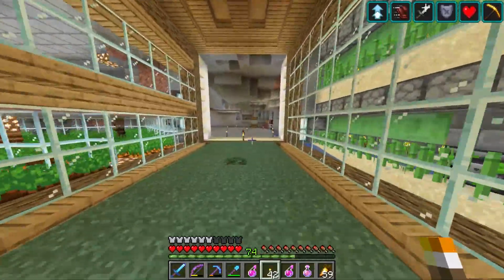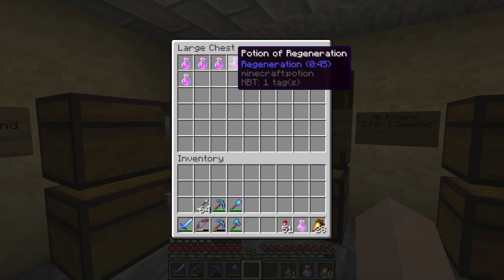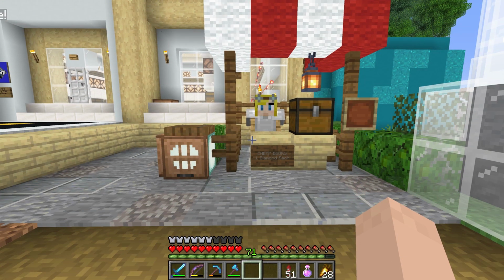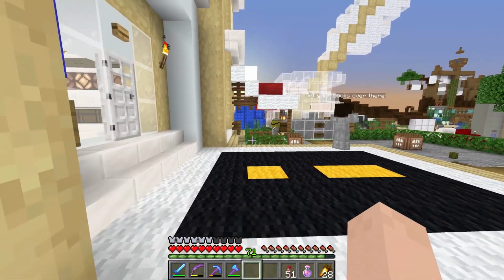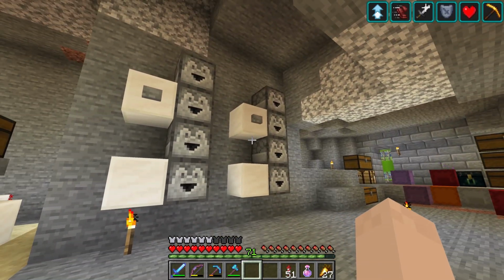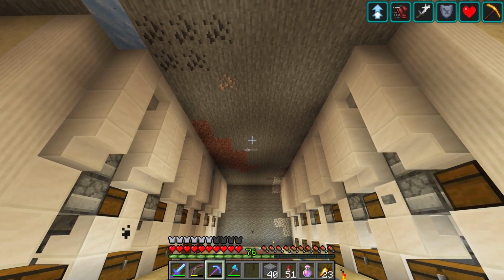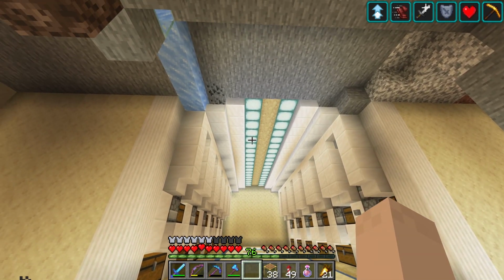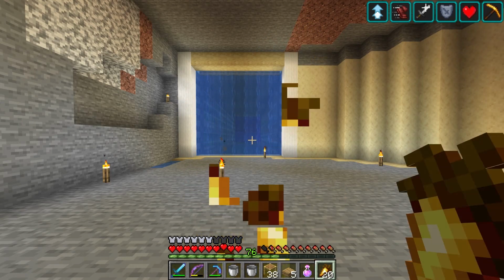Minecraft HermitCraft S6 | Ep 89: Making History!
In this episode, we add a potion brewing room to my base using my brand new potion brewing station design!

Season 6 Seed:
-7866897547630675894